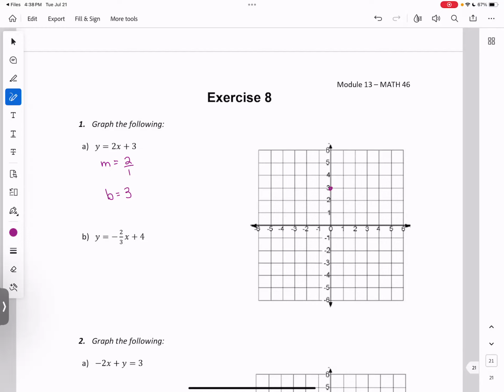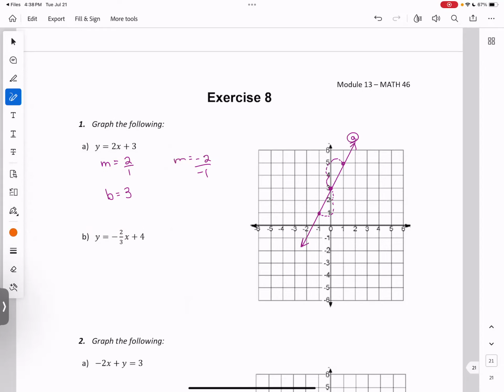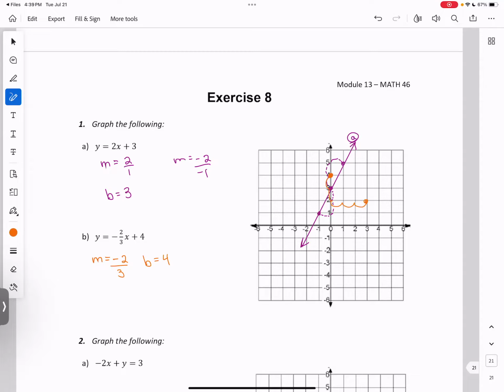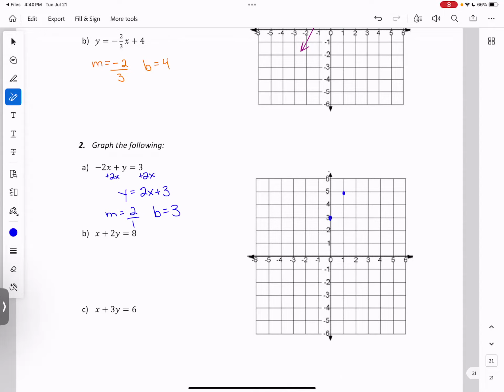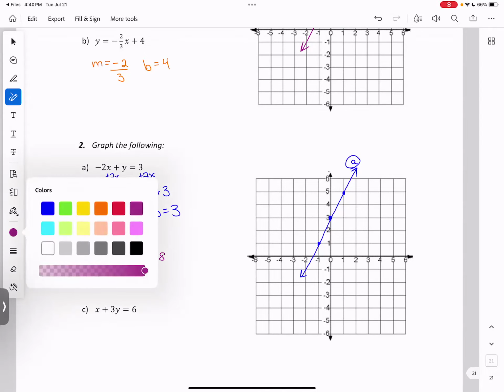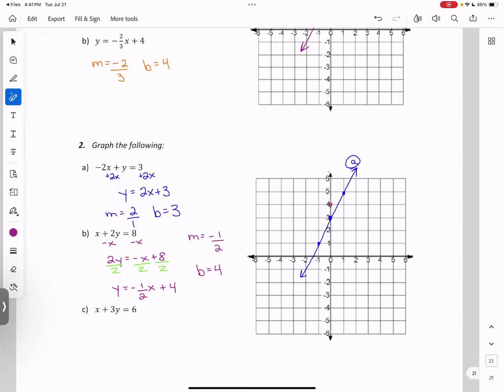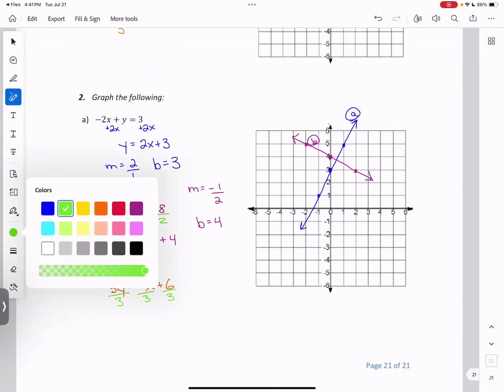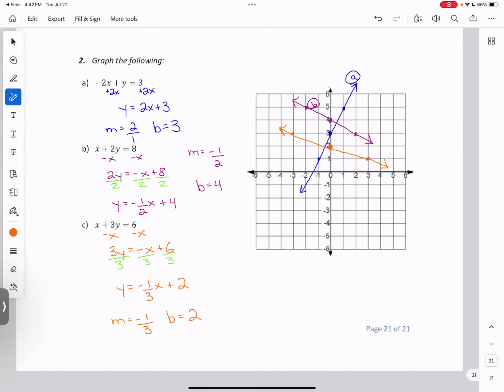Math 46 module 13 unit 8 exercise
Graphing a line using the slope intercept method - practice questions